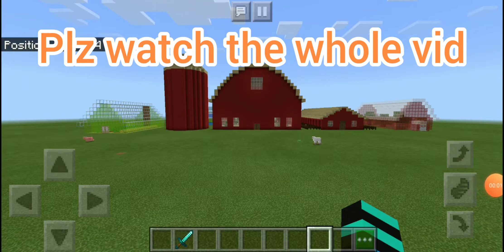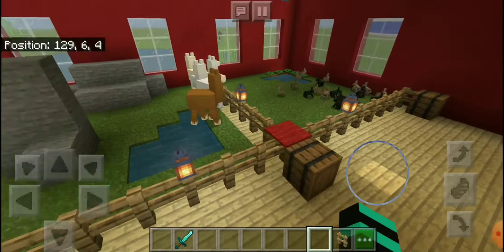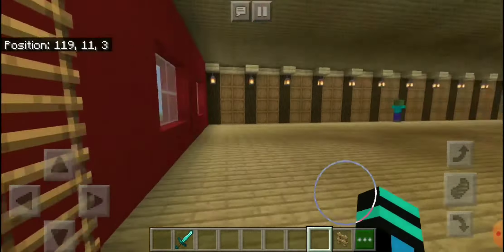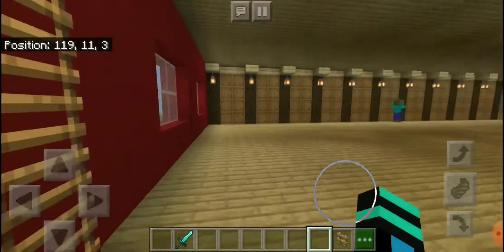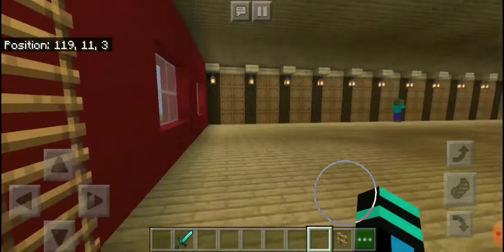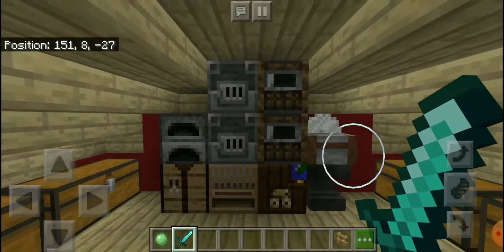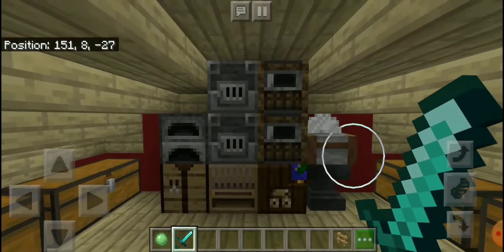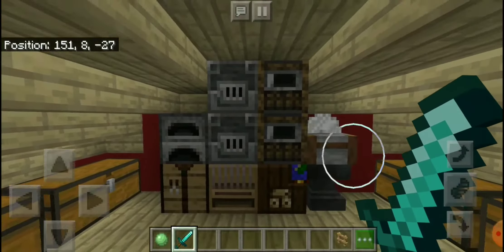Farm Walkthrough Minecraft Creative Mode